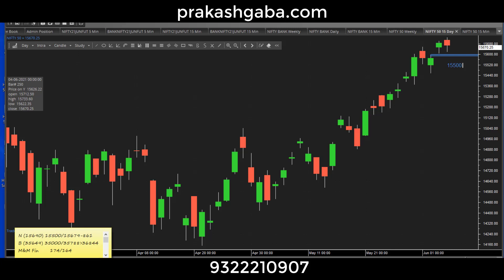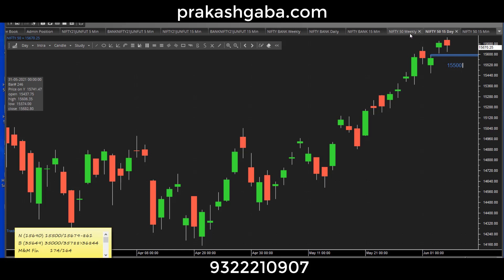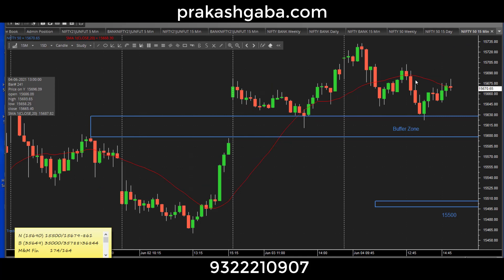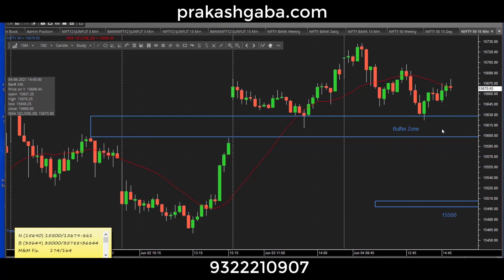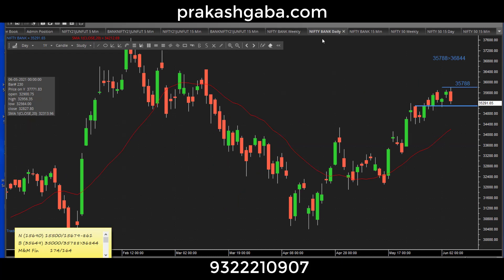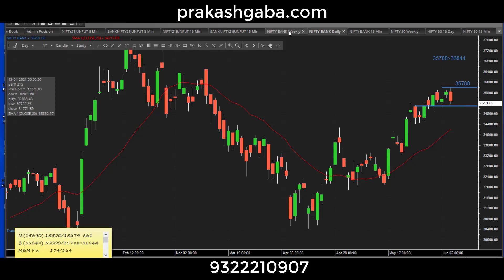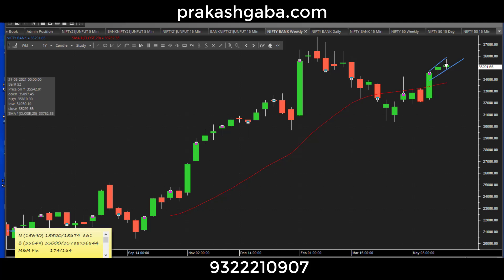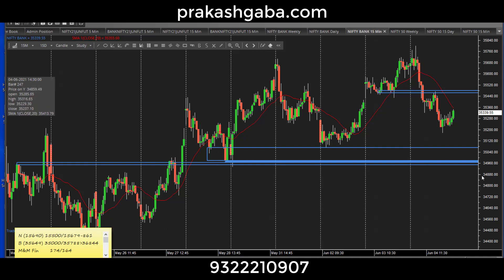Nifty View for 7 June 21 in English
the way I see the charts...